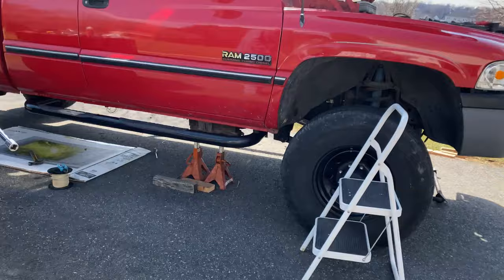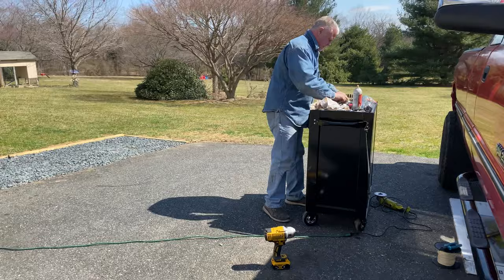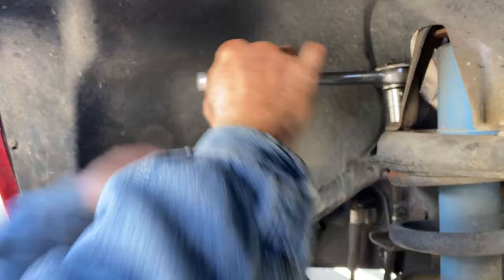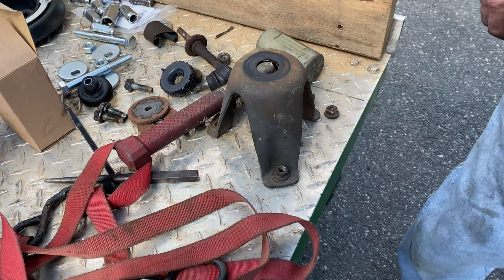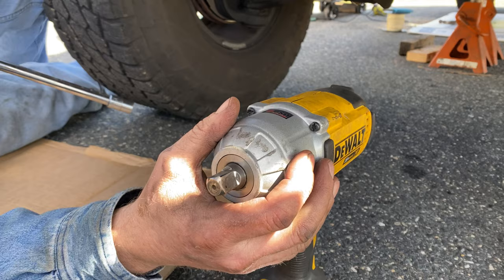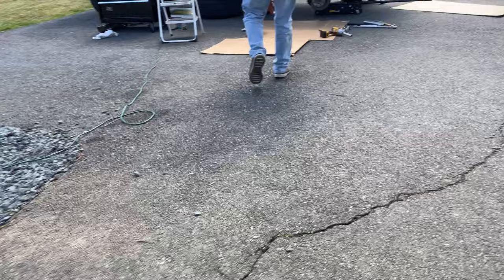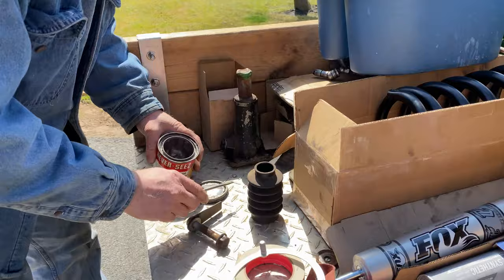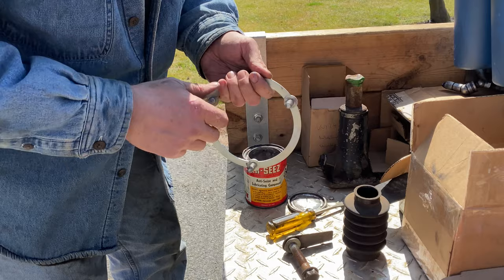How to install Fox Shocks and Thuren Springs to a Second Generation Cummins Diesel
How to install Fox Shocks and Thuren Springs to a Sec Gen Cummins Diesel.

In this video Dusty will teach you how to install Fox 2.0 IFP Shocks and Thuren XS 2 1/2 " lift  Springs to your truck!